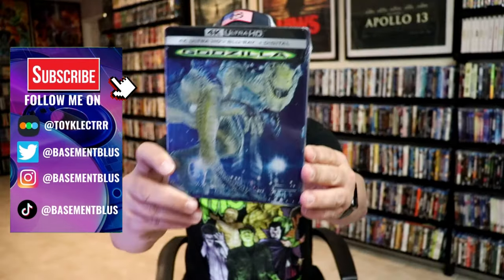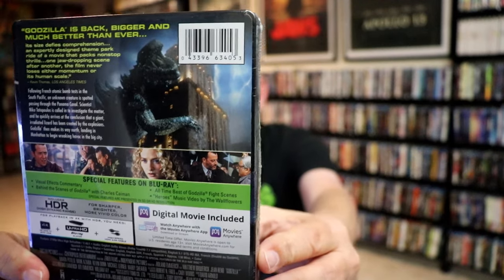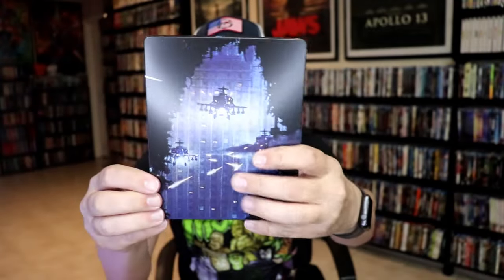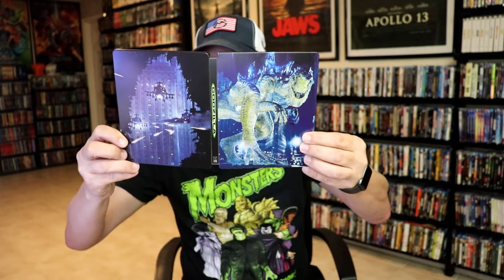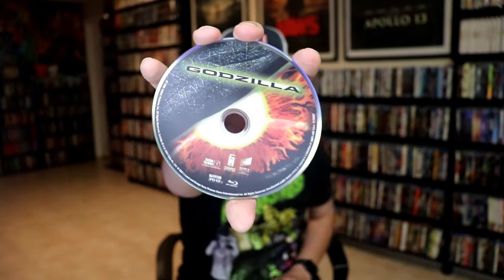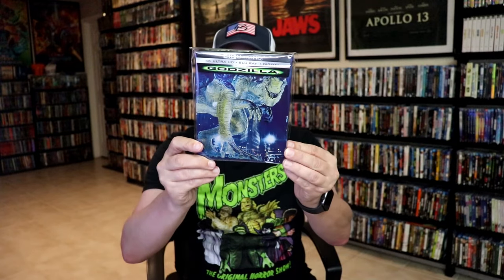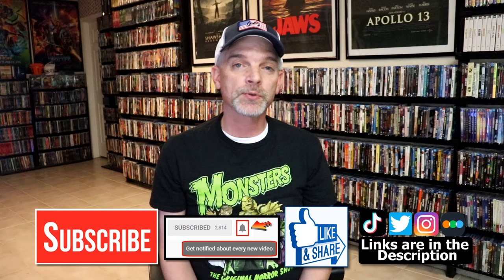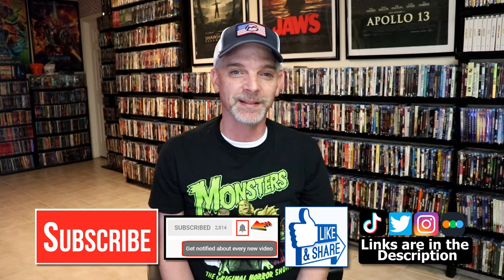Godzilla 25th Anniversary 4K Ultra HD Blu-ray Steelbook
Check out the Godzilla 25th Anniversary 4K Ultra HD Blu-ray Steelbook!

► Purchase the 4K + Blu-ray Steelbook
► Purchase on 4K Ultra HD